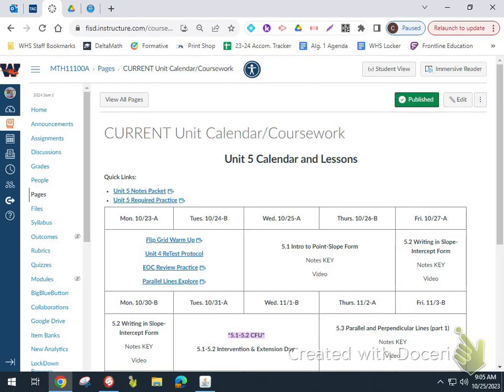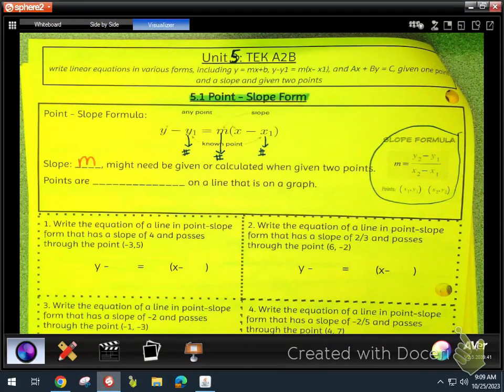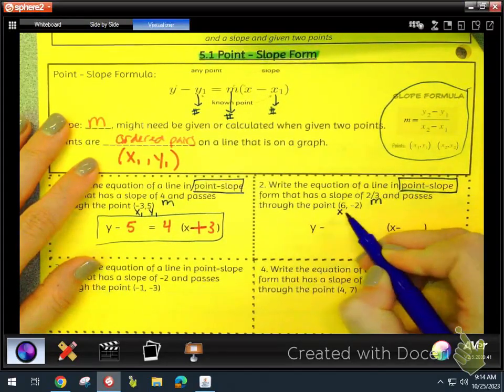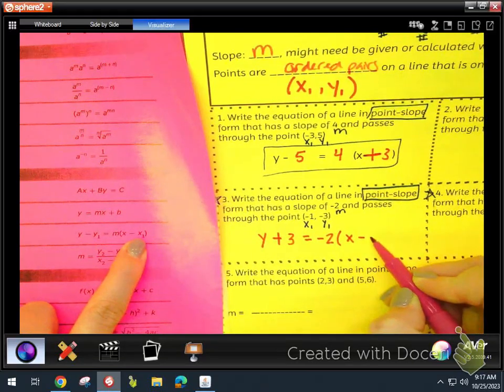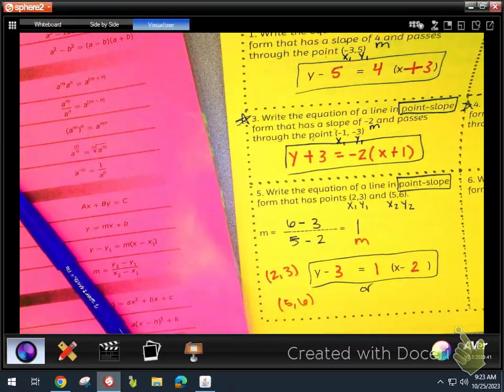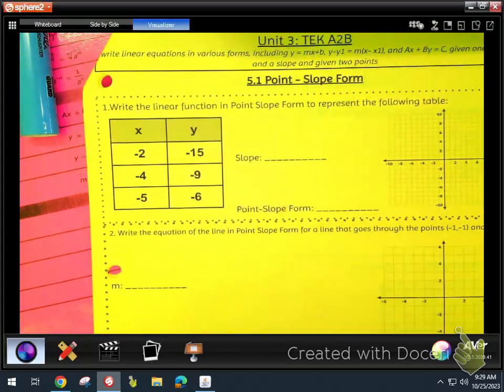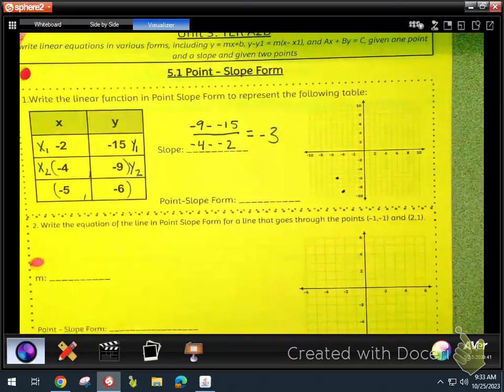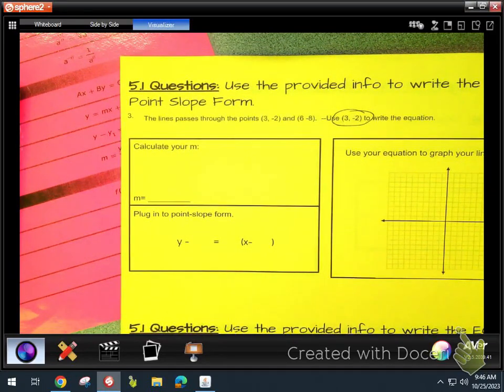5.1 Point-Slope Form